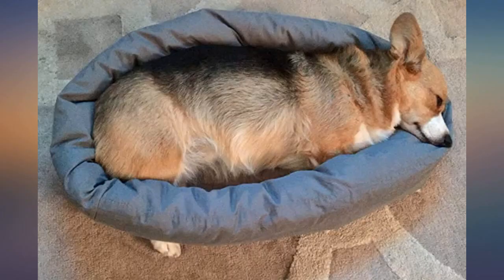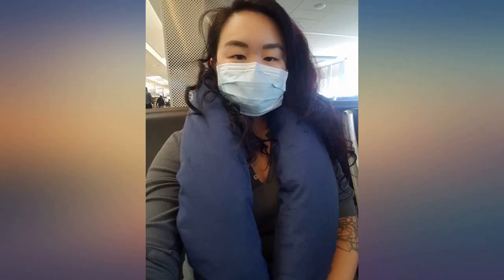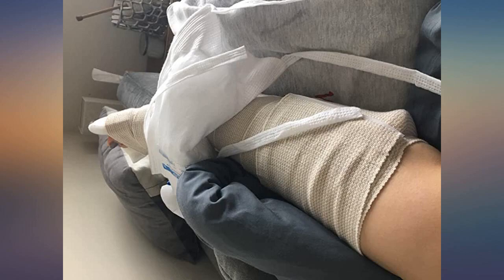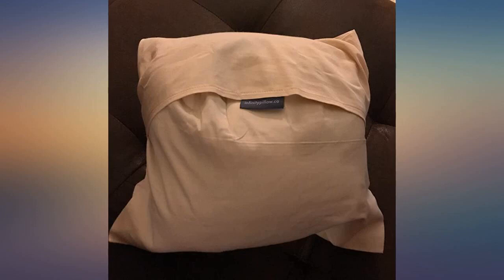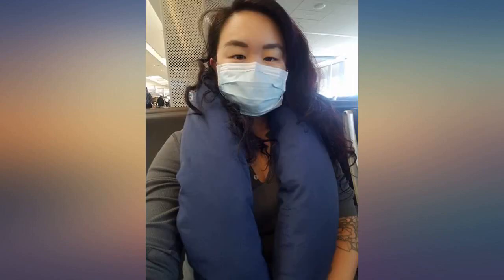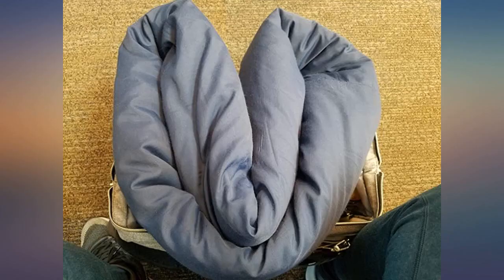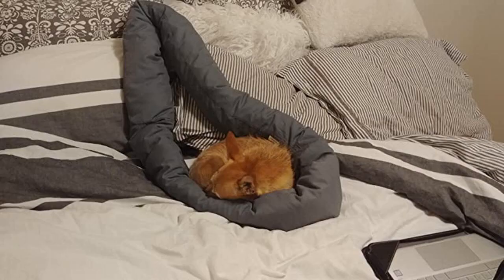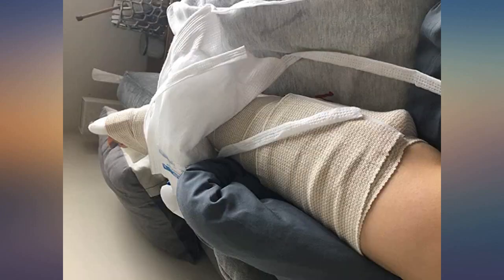Huzi Infinity Pillow - Home Travel Soft Neck Scarf Support Sleep (Grey) review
Main Features:
Super Soft and Breathable Bamboo Fabric. INFINITY PILLOW - The patented travel pillow designed for all resting positions, with full adjustability, 360° support and incredible breathability.. VERSATILE DESIGN - Adjust the portable neck pillow and find your perfect sleep position anywhere, whether you’re in the window or middle seat, on your home sofa or the hotel bed, at the office or on your commute. Neck support, lumbar pillow, chin support, desk pillow, noise canceling pillow – you’ve got them all in this unique design.. AIRY COMFORT - Sleep better than ever with the perfect balance of softness and support. Relieve your neck pain or backache as you rest on this plushy wearable cloud.. BREATHABLE MATERIALS - Made of high quality super soft bamboo fabric and luxurious layers of microfiber, made 3 times more breathable than cotton so you’re always sleeping cool.. MACHINE WASHABLE - Simply toss it in the washer, and it becomes all fresh, breezy and fluffy again.